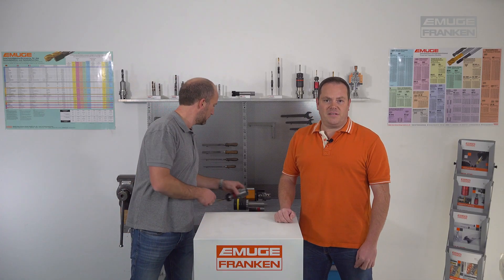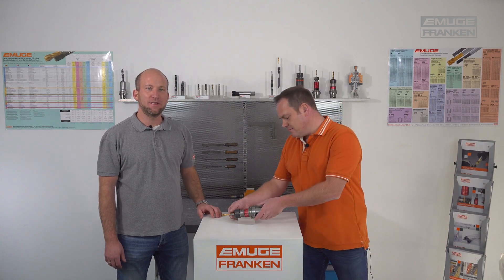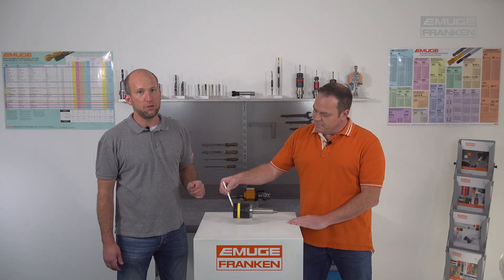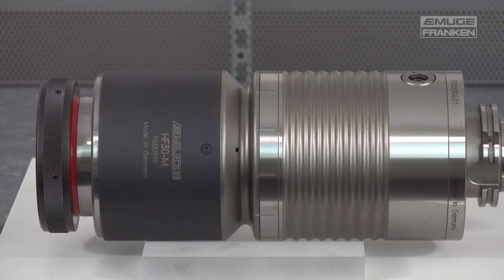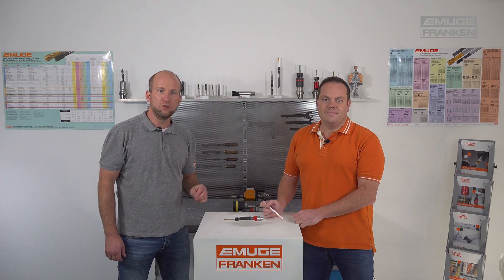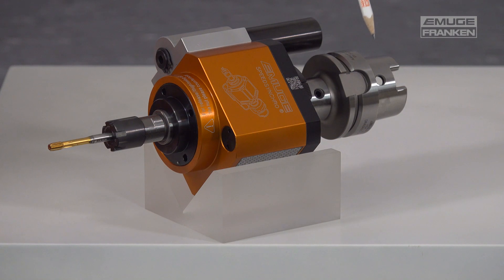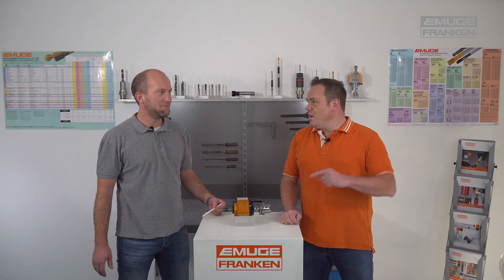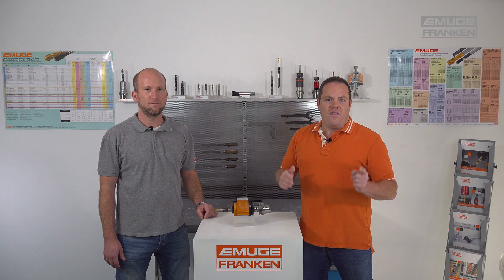PEP #7 Tap holders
EMUGE-FRANKEN has the optimum tap holder for every application in its range of products. Peter and Paul show the areas of application, function and advantages of EMUGE tap holders.